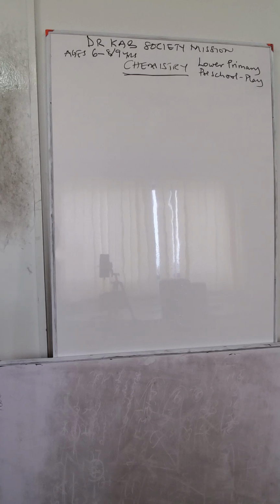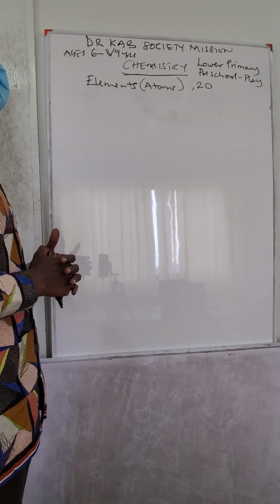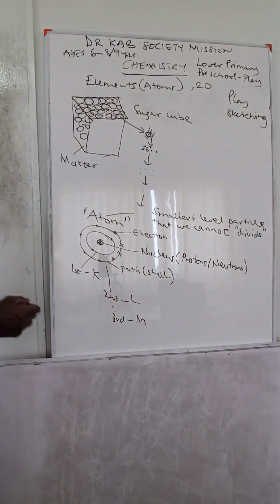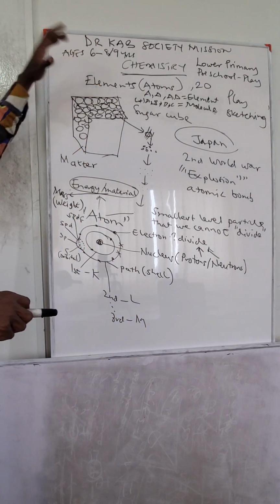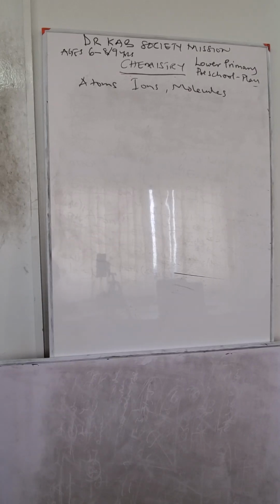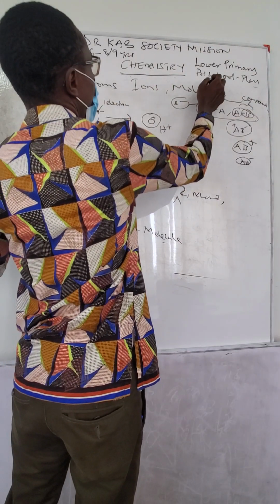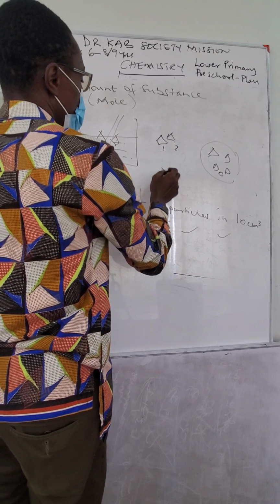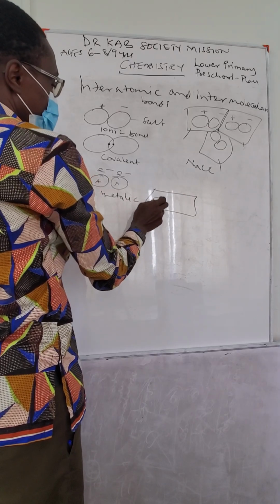MINI CHEM FOR PRIMARY =JHS PLUS, PRESCHOOL PLAY TOOLS = DR KAB 20220820 122809